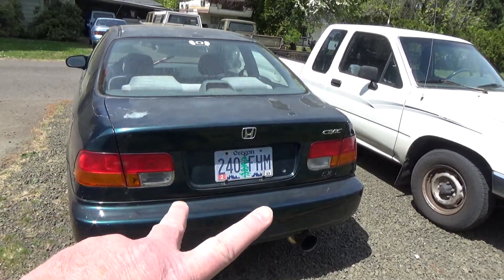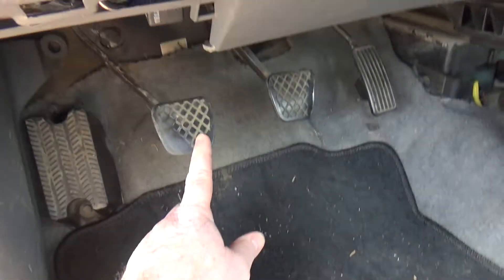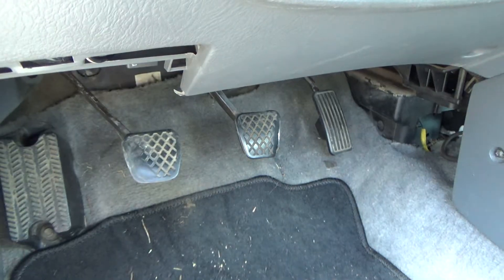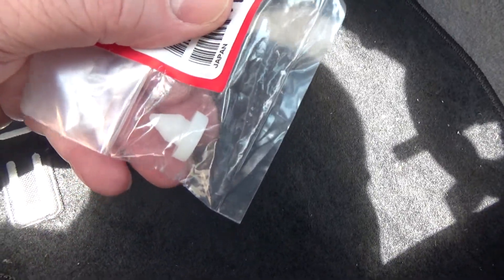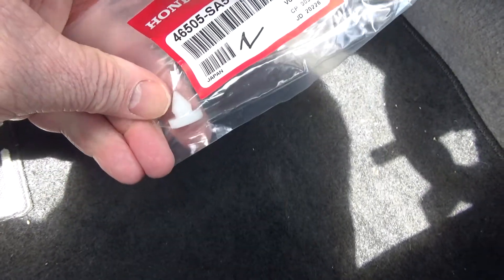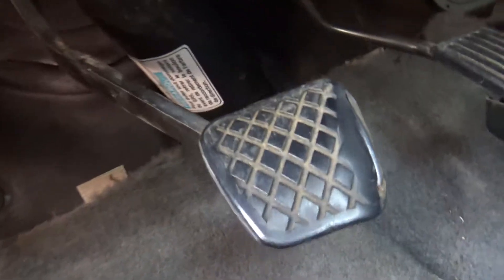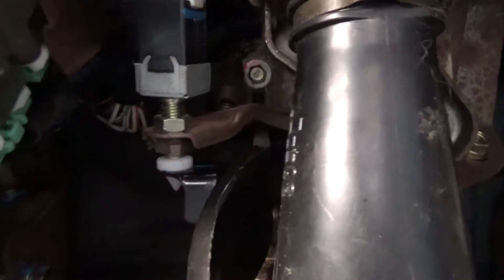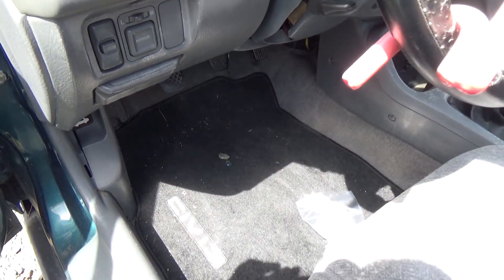How to fix Honda Civic brake lights stuck on